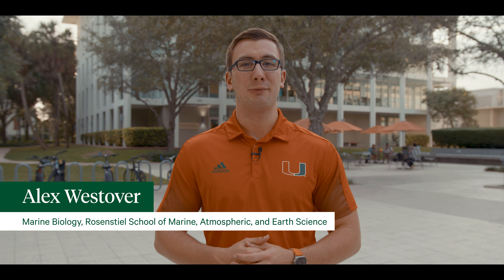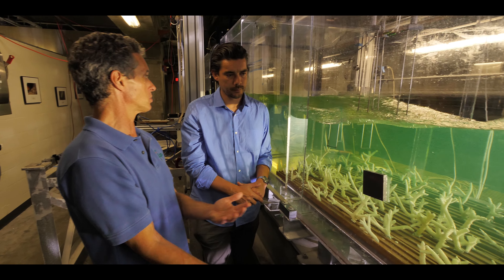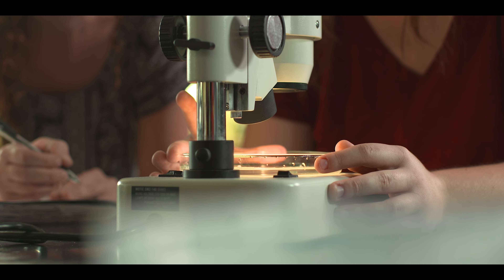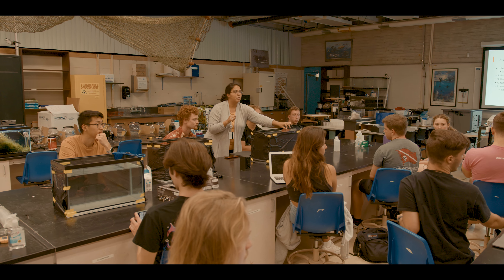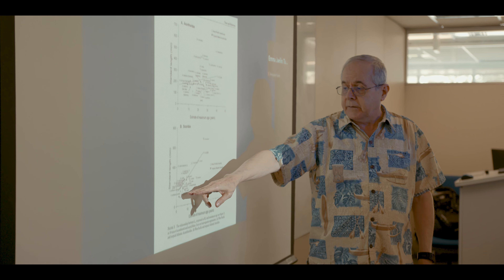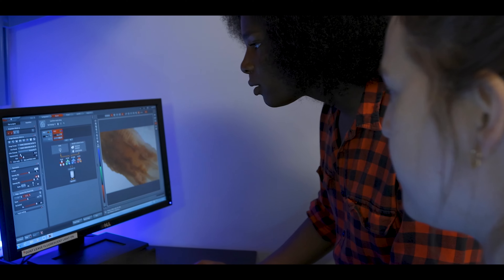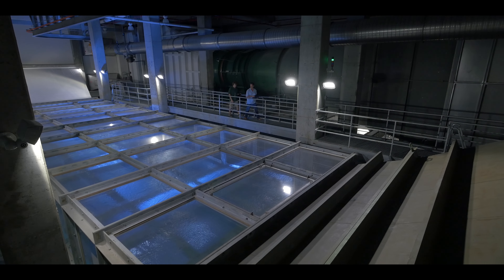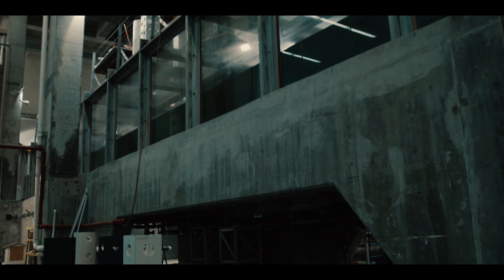Campus Tour: Rosenstiel School of Marine, Atmospheric, and Earth Science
Get acquainted with the Arthur A. Ungar Building, home to the Rosenstiel School of Marine, Atmospheric, and Earth Science on the Coral Gables campus. At the Rosenstiel School, students gain a deep understanding of our planet, how it works, and how we affect it. Cutting edge labs and simulators at the Rosenstiel School’s main campus on Virginia Key offers hands-on research and discovery opportunities to students who are ready to take their learning to the next level.